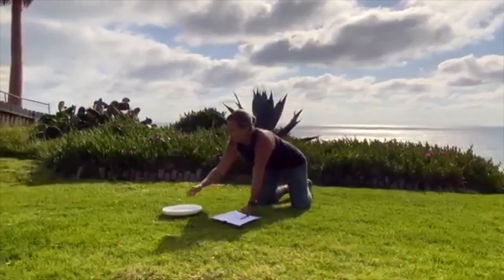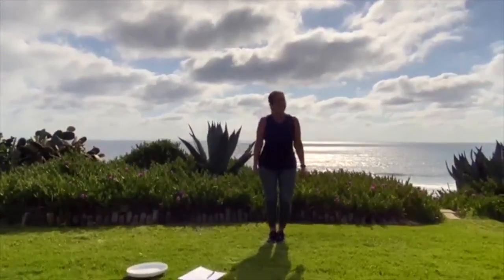Spartan Kids BEUNBREAKABLE Challenge - Julie G.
This elementary physical education session comes to you from Julie Green, a PE Teacher SPARK Trainer.

Spartan Kids, supportREALteachers, SPARK have partnered to bring you the Spartan Kids BEUNBREAKABLE Challenge.

Each free digital activity session includes the SHAPE America National Standards and Grade-Level Outcomes for K-12 Physical Education being addressed.